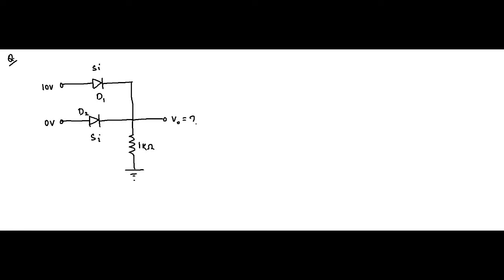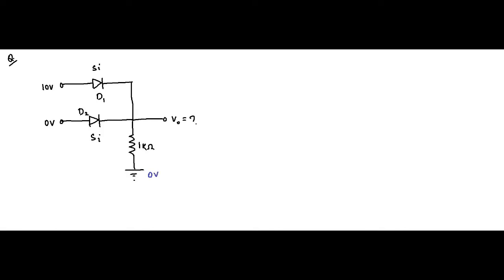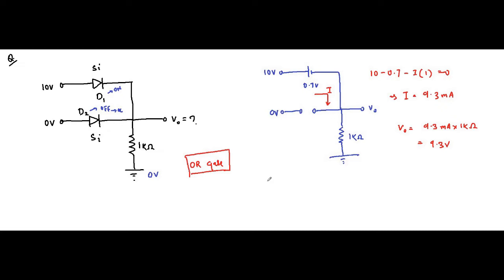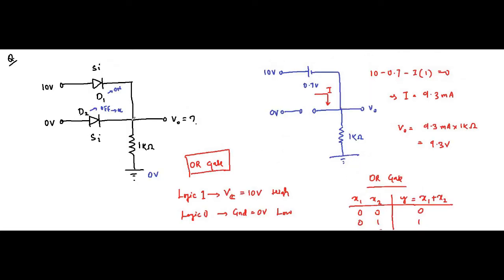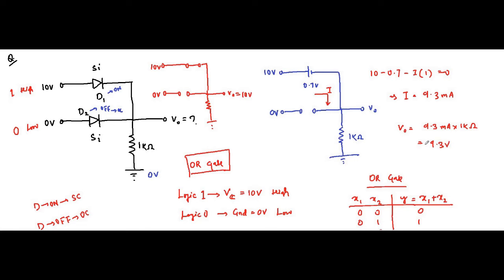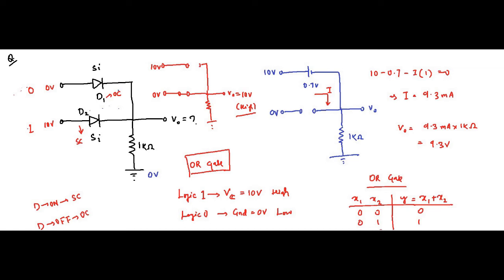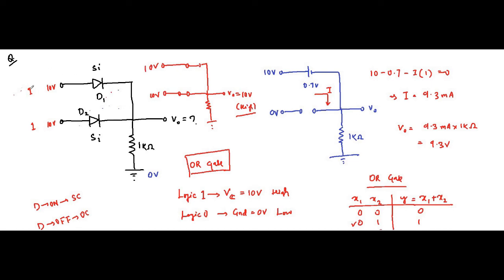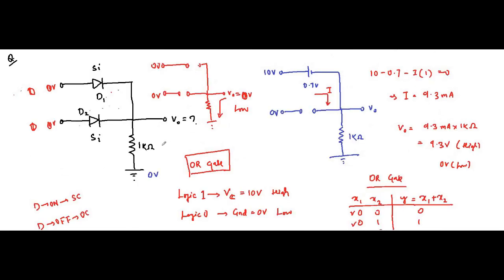Diode Connected Circuits | Question 13 | Analog Electronics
In this video, we are going to discuss some questions on solving diode circuits.